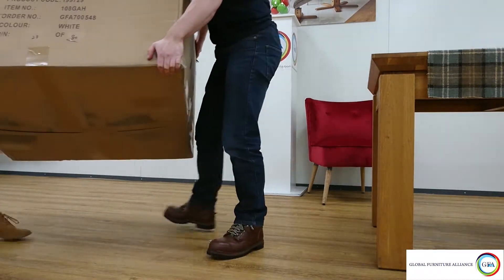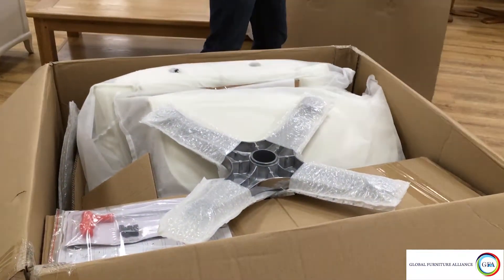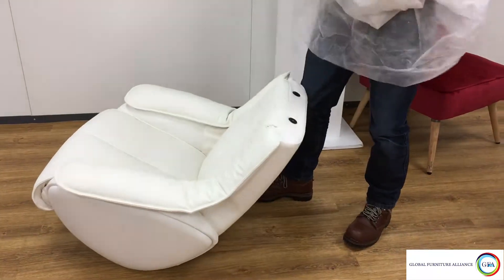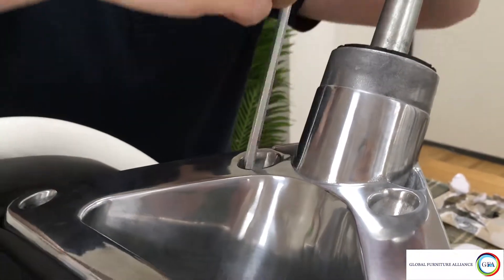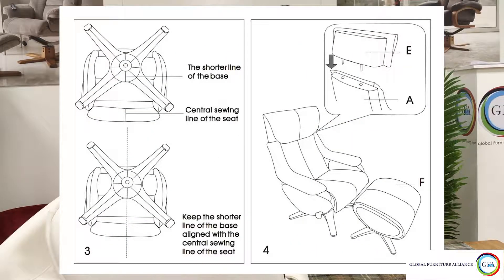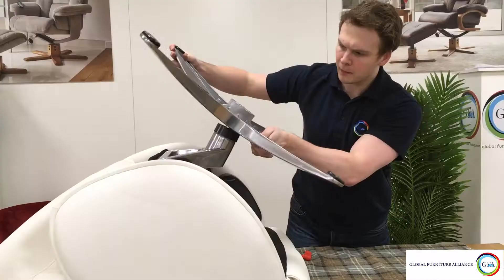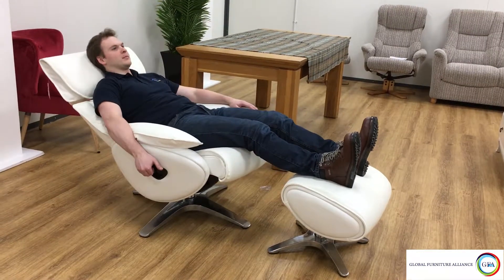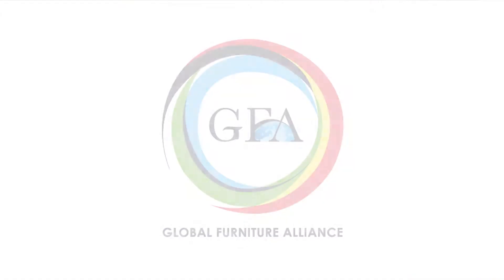How To Assemble Your GFA Alpha Swivel Recliner